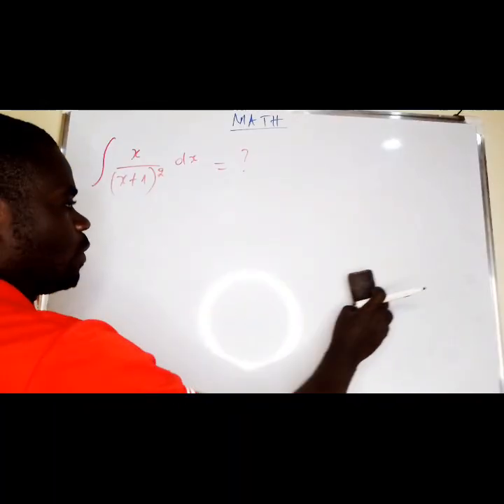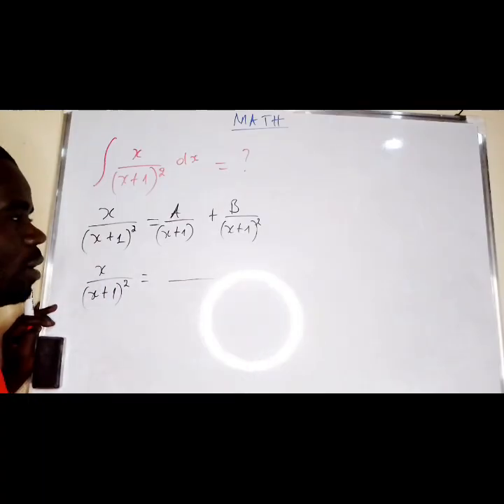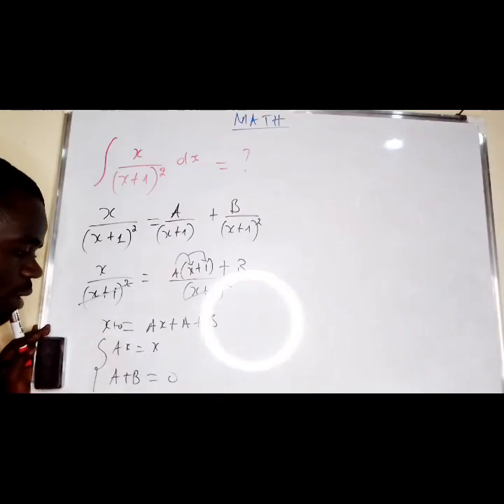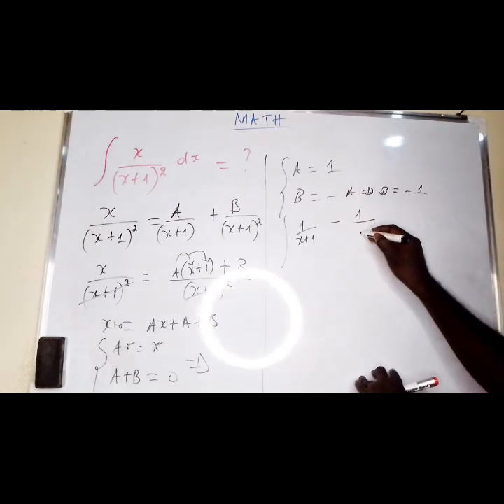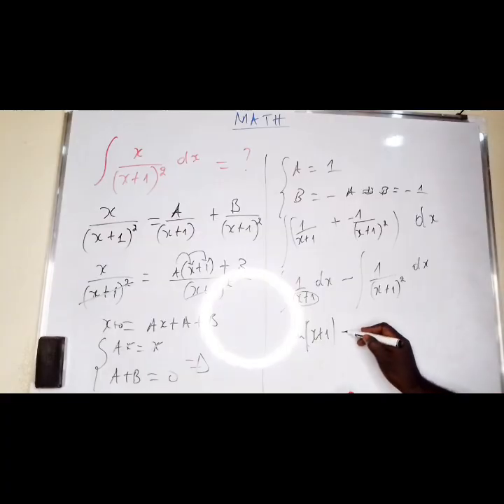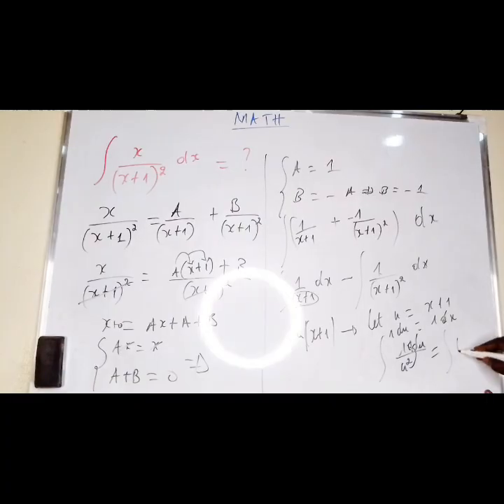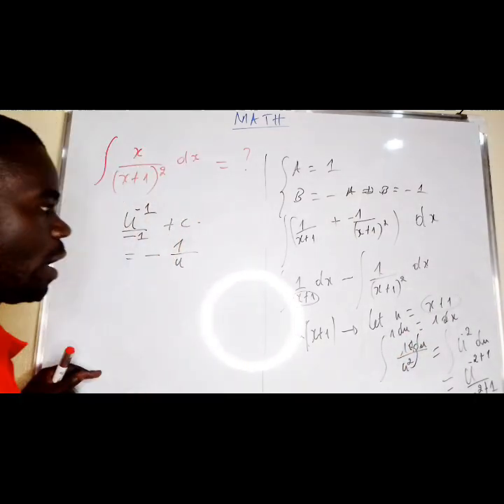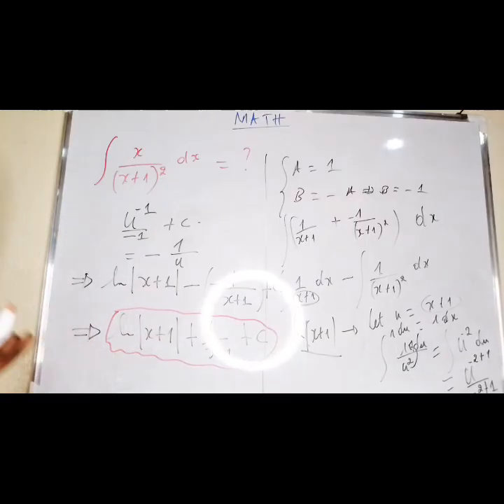Integrating by Partial fractions, integration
integrating by first finding the partial fractions of this functions,